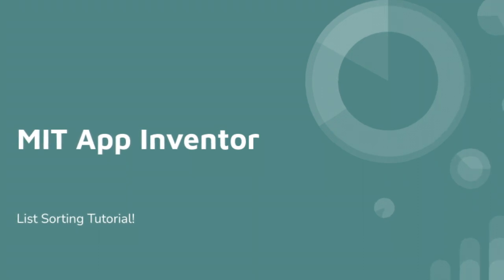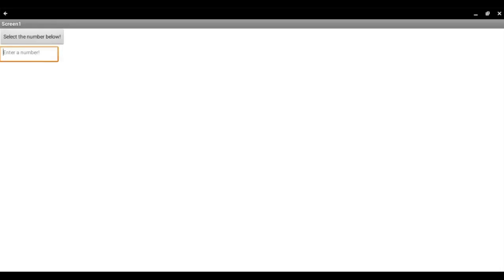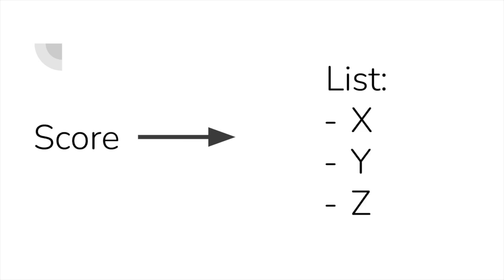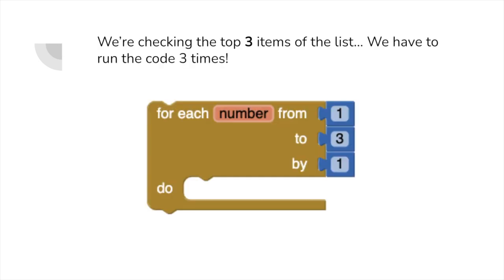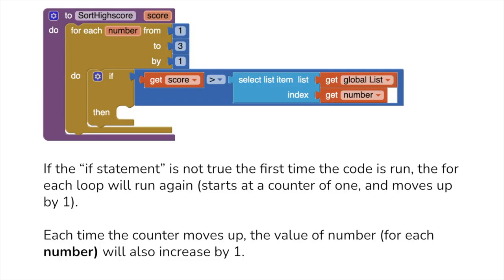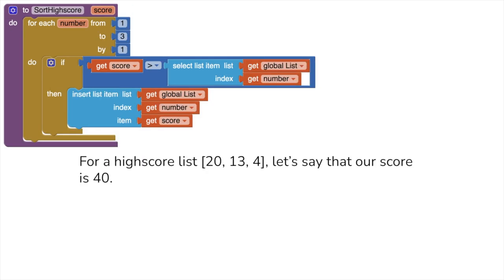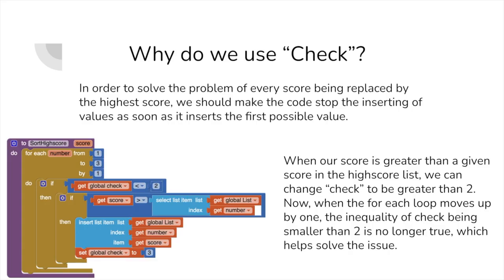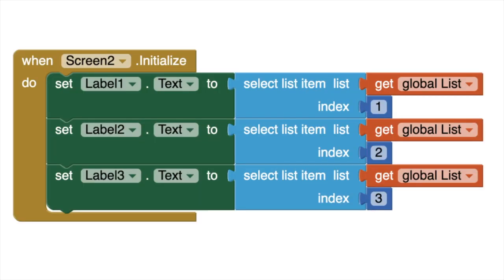How to sort a list in MIT App Inventor (Sorting values out from highest to lowest!)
In this video, you'll learn how to make a make an algorithm that can sort out a list and put it in the order of highest to lowest, and have a value added at the right place! (Especially useful when making a high score page).